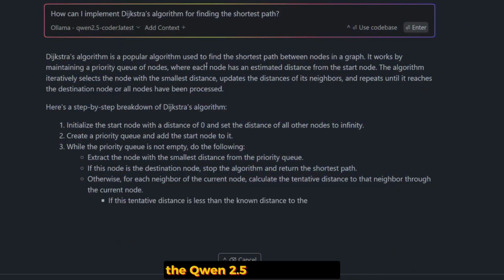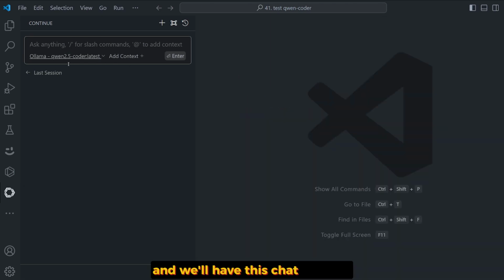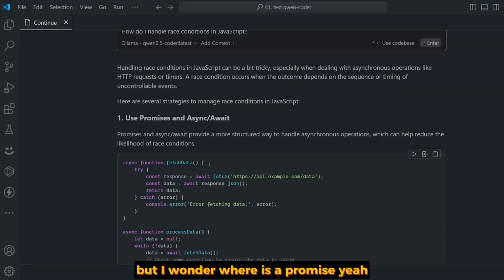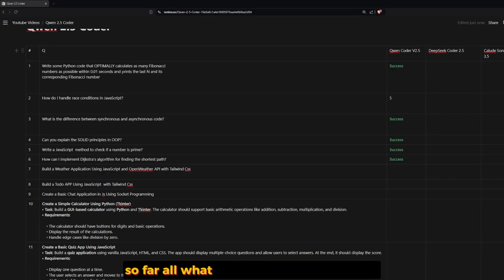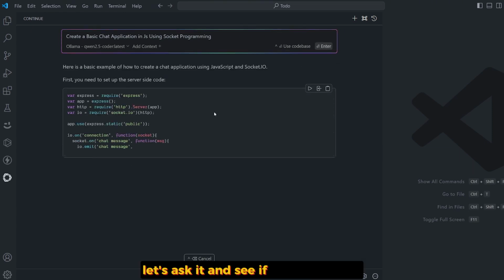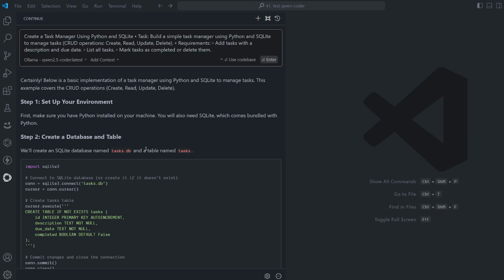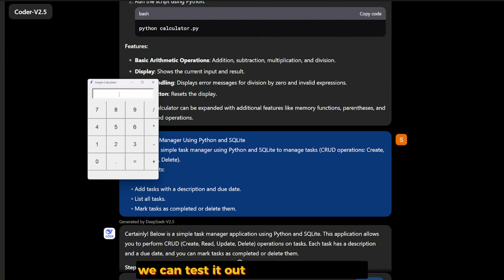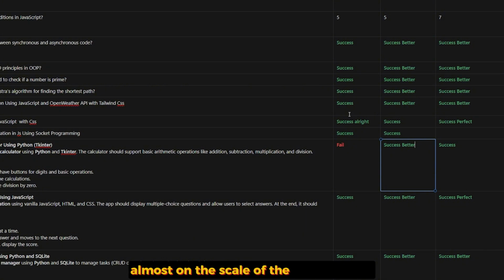Qwen 2.5 Coder - 7B (Fully Tested): Can It Crush Deepseek 2.5 & Claude Sonnet as Code assistant ?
Fully testing the Qwen 2.5 7B Coder model as code assistant  to determine whether it’s truly great or just another model , and comparing it to the Deepseek 2.5 Coder model and Claude 3.5 Sonnet . We will analyze its as code assistant not just as coding solution , i have improvement in  code generation and code fixing

00:00 - What Qwen 2.5 Coder
01:05 - Where to find Qwen 2.5 Coder 7B
01:37 - Setup and Install Qwen 2.5 7B Coder
03:10 - Qwen 2.5 7b Test as Code assistant
04:04 - Qwen 2.5 7b Test For Concept Explain and algorithms
08:08 - Weather APP with Qwen 2.5 7B Coder
09:17 - Todo APP JS Test With  Qwen 2.5 7B Coder
10:17 - Build Chat APP with Socket using JS with Qwen 2.5 7B Coder
11:06 - Build Calculator using  Qwen 2.5 7B Coder
11:45 - Build Quiz APP using   Qwen 2.5 7B Coder
13:02 - Build Tasks manger using  Qwen 2.5 7B Coder
14:50 - Qwen 2.5 7B Coder VS Deepseek 2.5 VS Sonnet 3.5
18:03 - Qwen 2.5 7b Code Perfect Offline Assistant